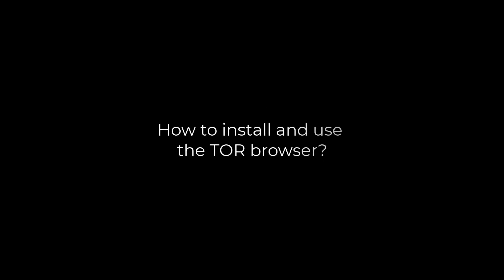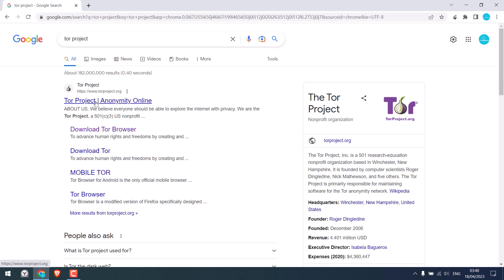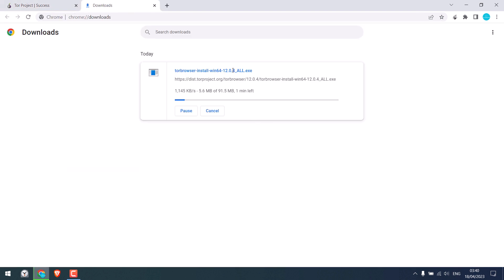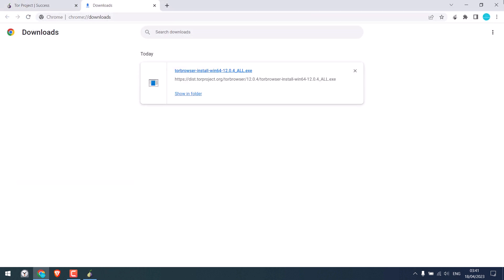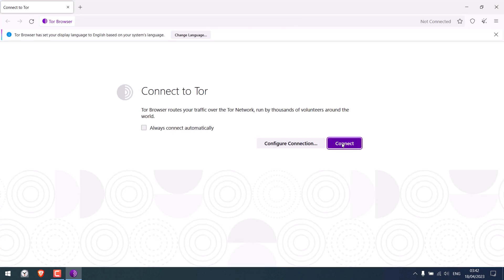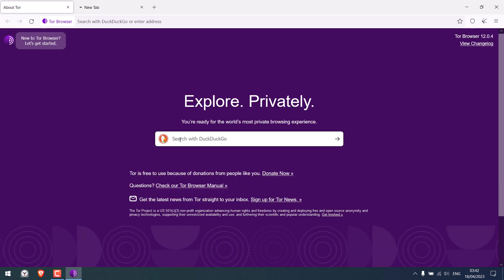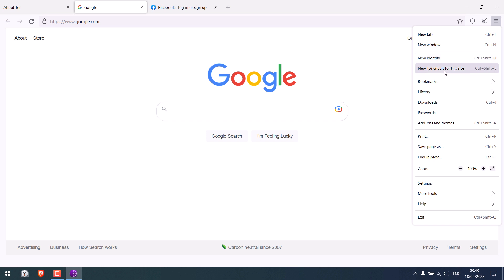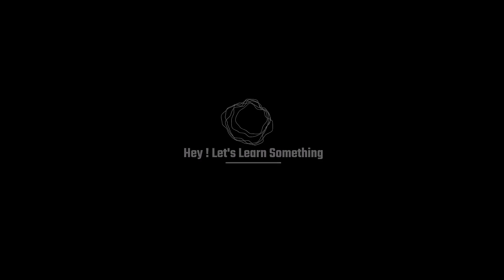How to install and Use TOR browser?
In this video, we will learn how to install and use the TOR browser on your Windows computer. The TOR browser, also known as the Onion browser, is free and open-source software that allows users to browse the internet anonymously.

Installing the TOR browser is a straightforward process. You can visit the official TOR project website and download the browser for your respective operating system. Once installed, you can start browsing the internet on TOR like any other browser.

If you want to change the IP address or the country, you can use the "New Identity" or "TOR Circuit" feature. Anyway, the TOR browser is an excellent tool for those who value privacy and anonymity while browsing the internet. Give it a try!